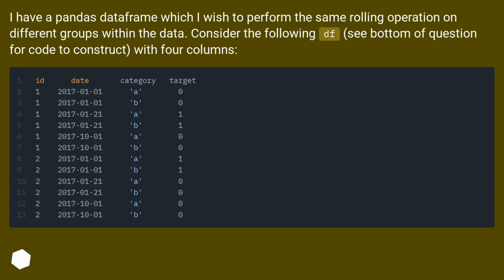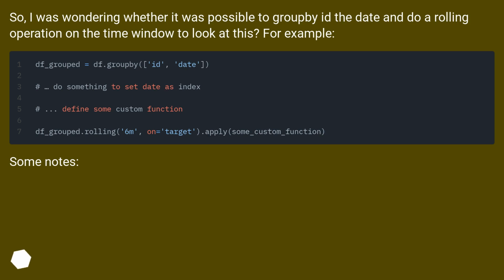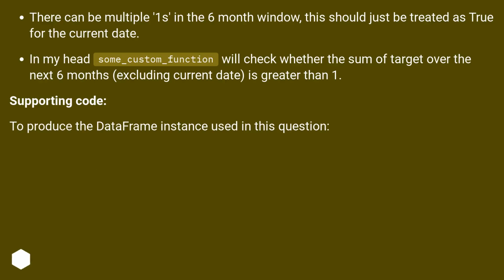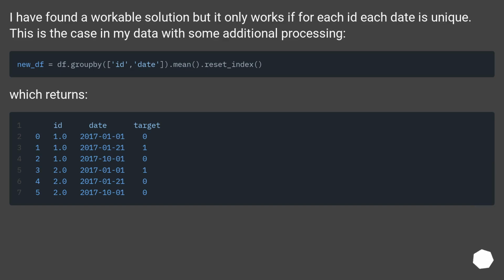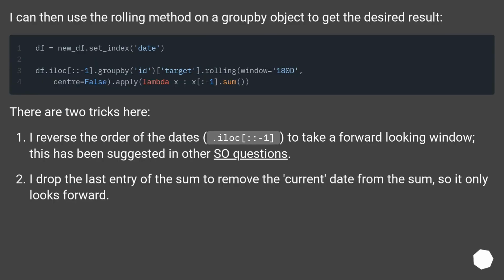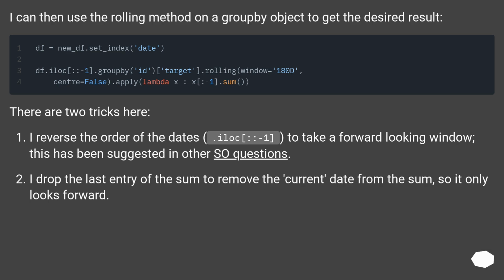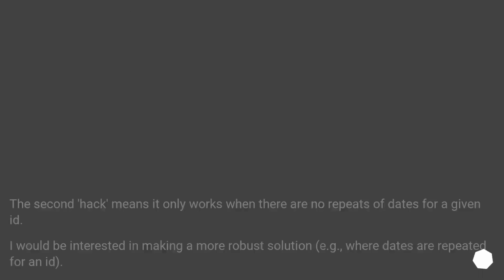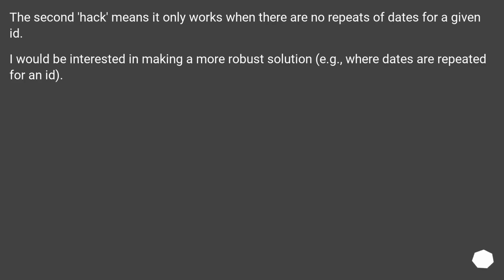Rolling operations on DataFrameGroupby object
Chapters
00:00 Question
02:17 Accepted answer (Score 0)
03:27 Thank you